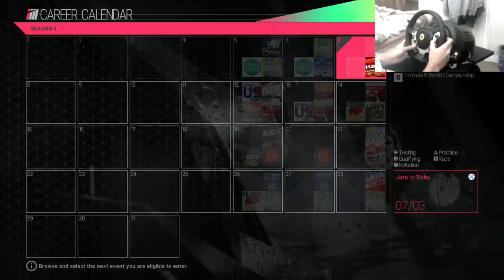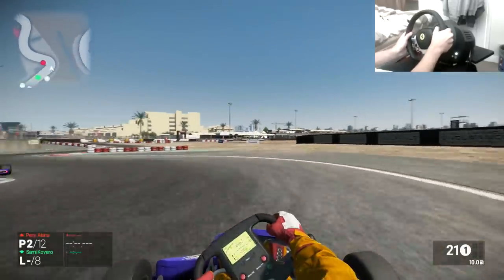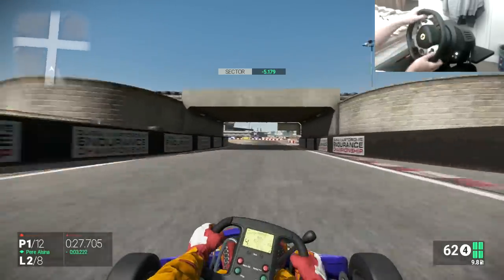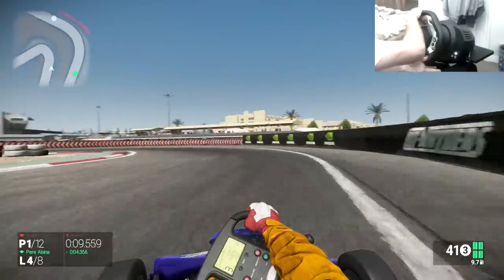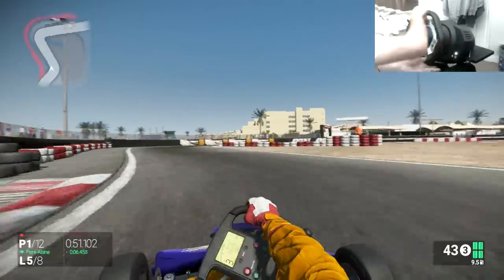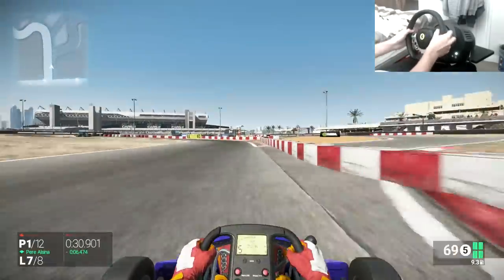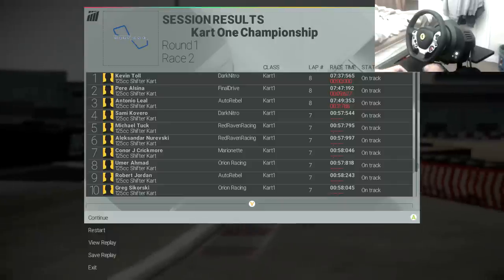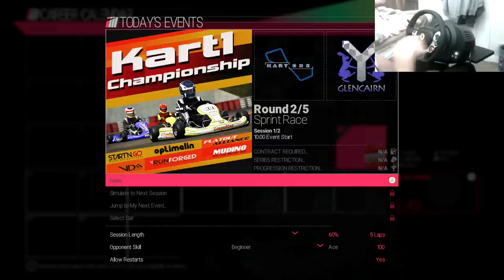LAP TIME KILLER - Project Cars Karting Career Mode - #4